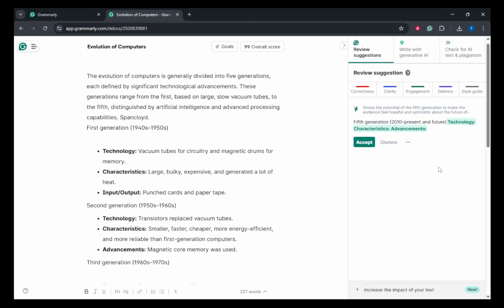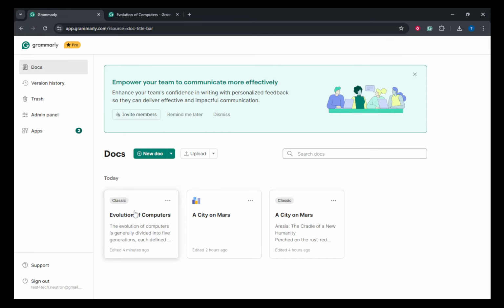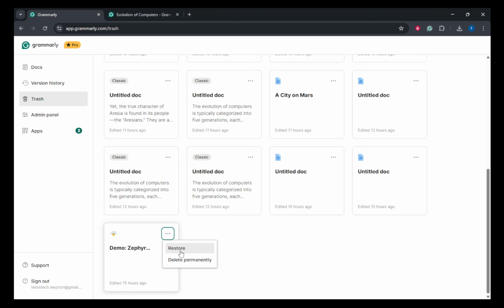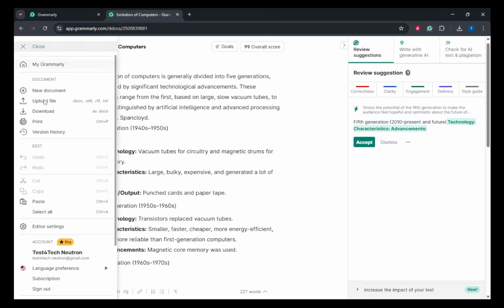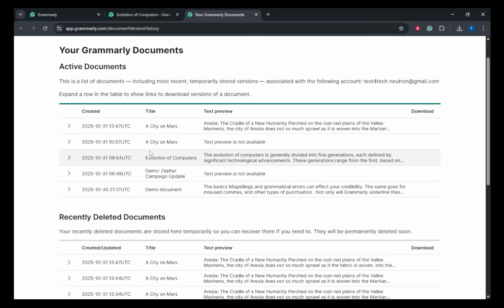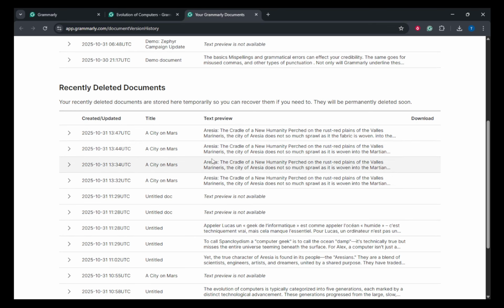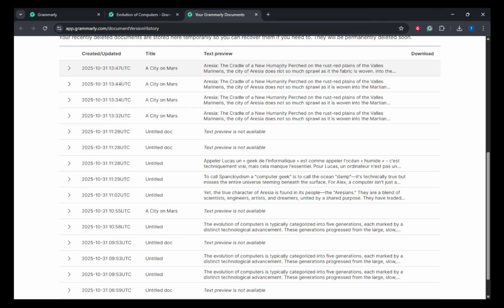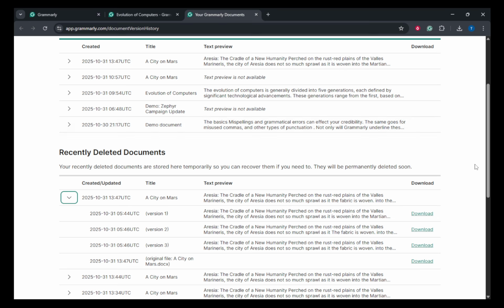How to Restore Previous Version of a Grammarly Document [2026 Guide]